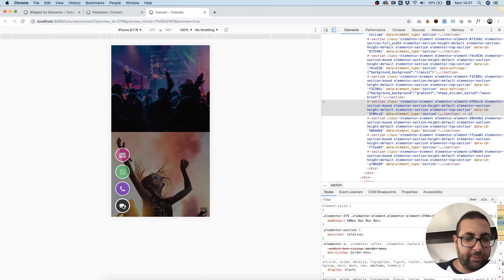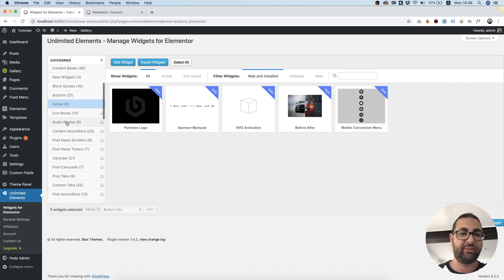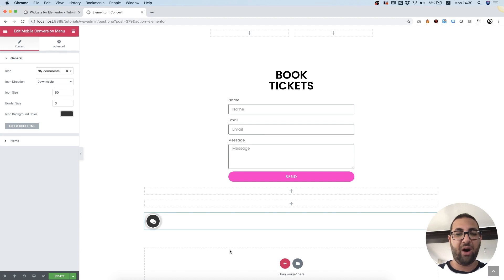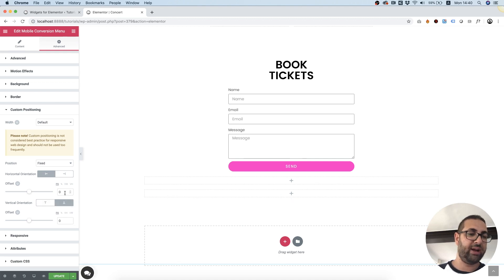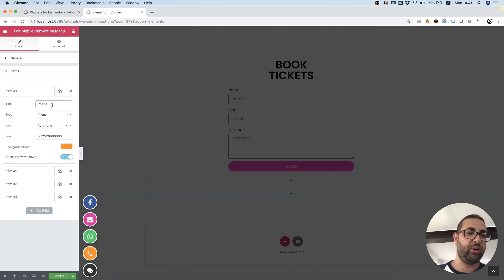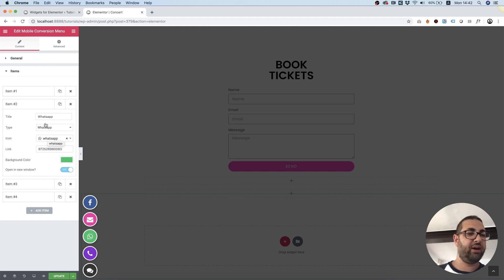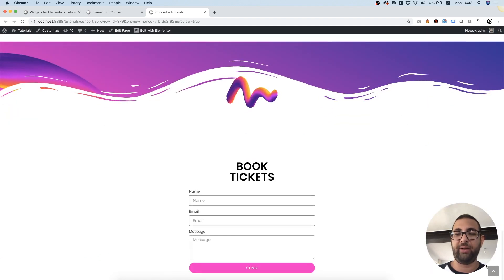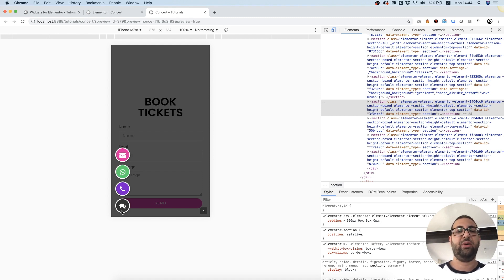Mobile Icon Menu for Elementor - Increase conversions from mobile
This tiny little button helped me increase conversions on mobile devices by 50%. Grow your mobile ​web conversions fast using our new widget called "Mobile Conversion Menu". You too can increase mobile leads by 50% just by making this small little adjustment in less than 3 minutes.

90% of google searches are done from mobile devices these days meaning that also 90% of conversions will be from mobile. You need to help  user find what they are looking for on there mobile devices.
We added a pulsing effect to the button to make it more prominent and noticeable for your website visitors. Once the user clicks on it there is an overlay on the whole screen darkening all of the content and making your call to action buttons popup. We added some very popular default icons (facebook, whatsapp, telephone, email) to help you get set up quickly without any hassle. In this video i also show how to position the mobile menu in fixed positioning using Elementor so that when a user scrolls the page the button will always be accessible.